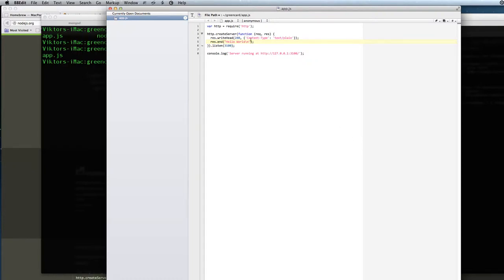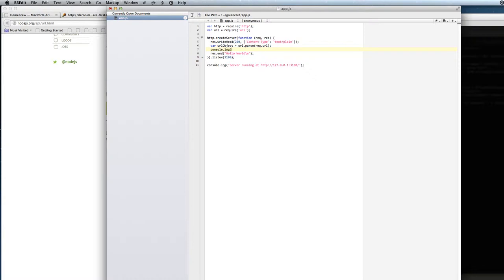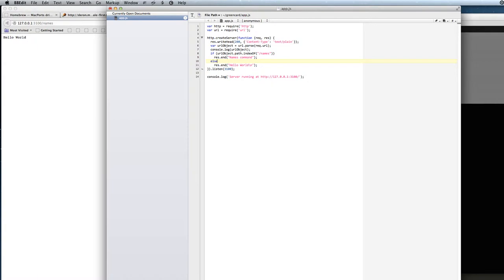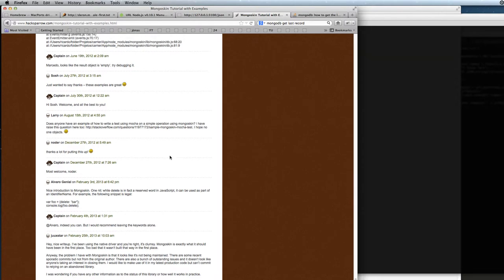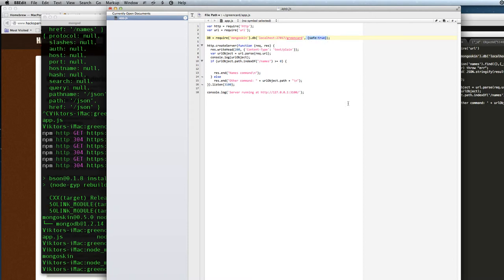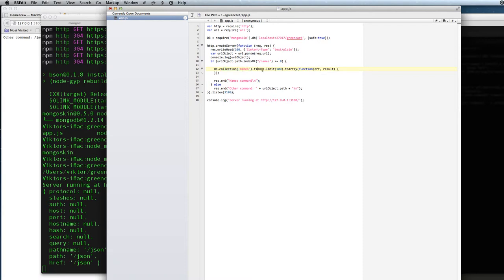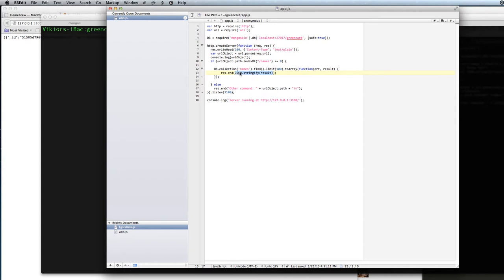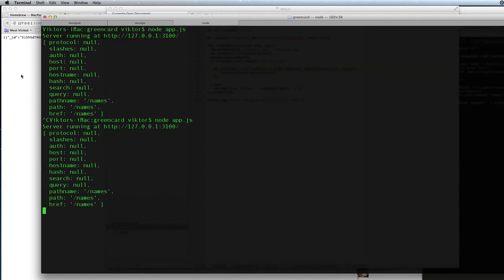Greencard project part 3 - MongoDB b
Making of open source project with only $100 budget and one day using
NodeJS as the web server,
MongoDB as the database,
xCode as app Development Tool and
ExpressJS as the Web platform